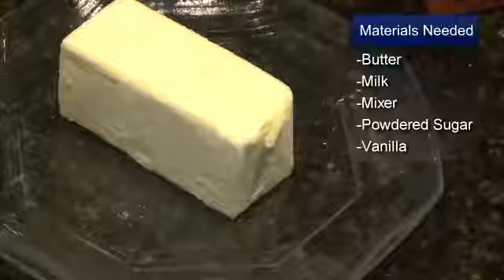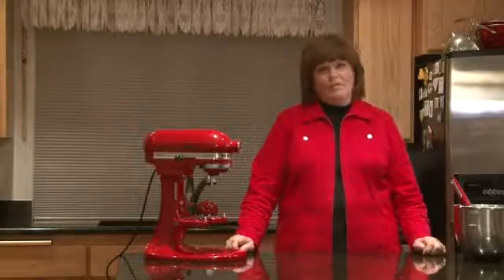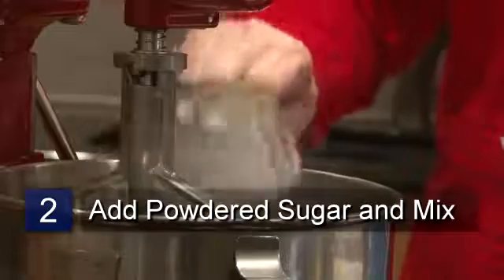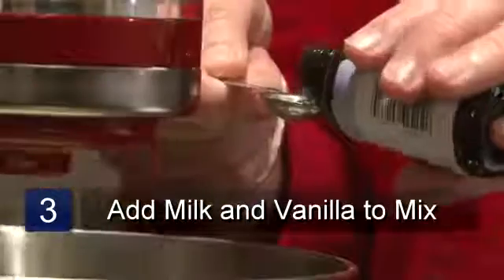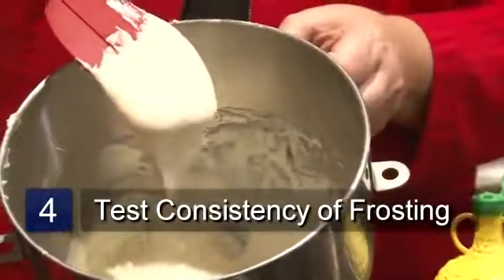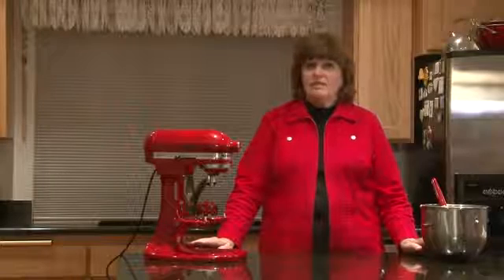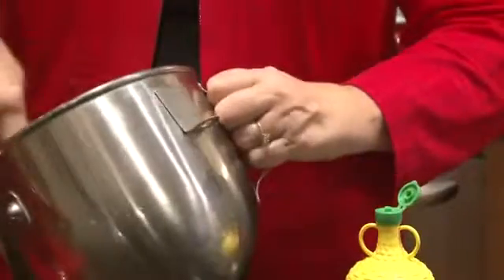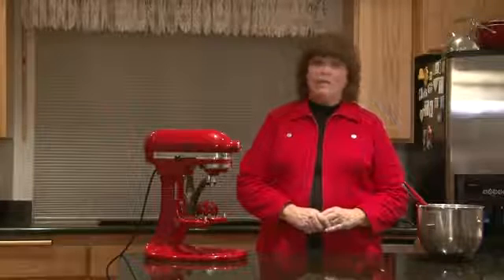Frosting Recipes for Cookies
Frosting Recipes for Cookies. Part of the series: Cookie Recipes. Mix up frosting recipes for cookies by adding all kinds of things, such as lemon juice, orange juice or chocolate. Create your own frosting flavors with tips from a pastry chef in this free video on making cookies.